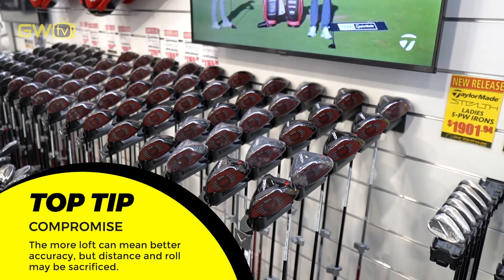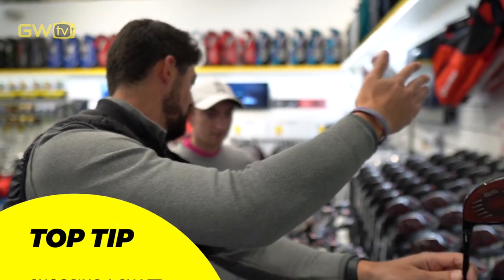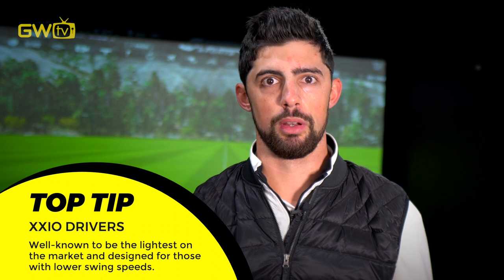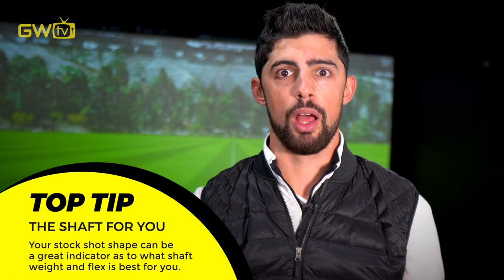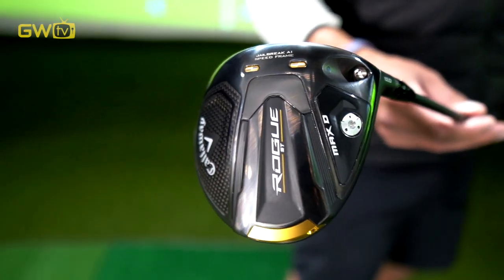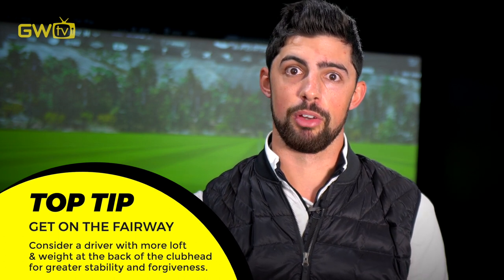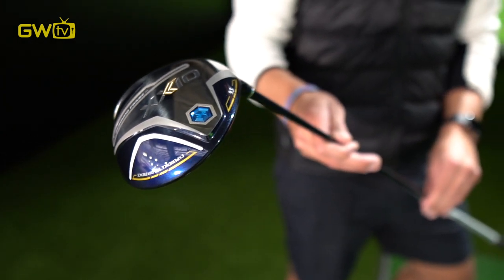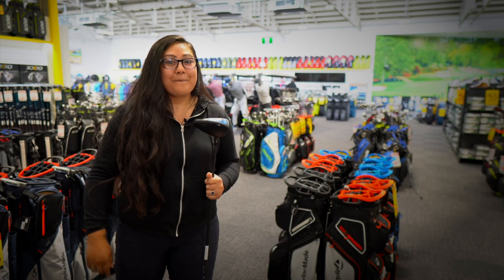How To Choose A Golf Driver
We want to help YOU choose the right driver for your game! Watch as Golf Warehouse club fitting specialist, Sam, takes you through the fundamentals to consider when making this important purchase.

ABOUT DRIVERS:
Gaining extra distance and hitting more fairways…. Technology in Drivers has never been better and is all about making these two things a lot easier to achieve.

You need to check out the BIG range of Drivers from brands like TaylorMade, Callaway, XXIO, Cleveland and Srixon.

There are differing head options including lofts, and a variety of shafts available so that we can get you into the right club.

We have learnt to expect the unexpected with Drivers, sometimes the club you least expect will be the ‘One’ that goes in your bag.

CONNECT:
We'd love to hear from and connect with you, so, please...

ABOUT GOLF WAREHOUSE:
Golf Warehouse is New Zealand's #1 Golf Retailer and THE place to shop for the best golf selection. We sell the world’s leading golf brands with an extensive golf product range - Golf Clubs, Golf Balls, Golf Shoes, Golf Apparel, Technology, Trundlers, Bags, Golf Accessories, Gift Cards, and Golf Memberships. NZ's Lowest Price Guaranteed.